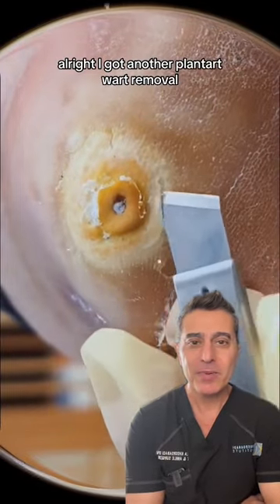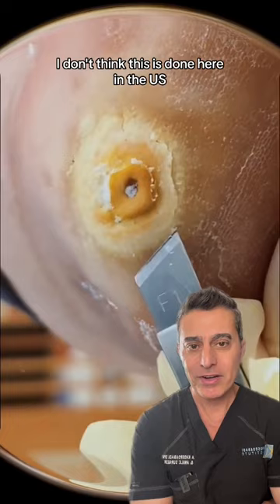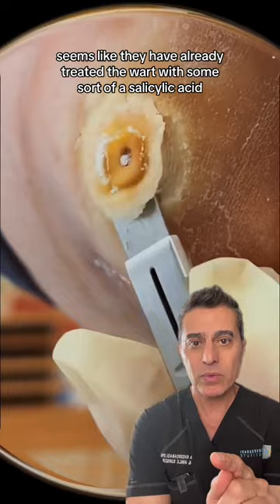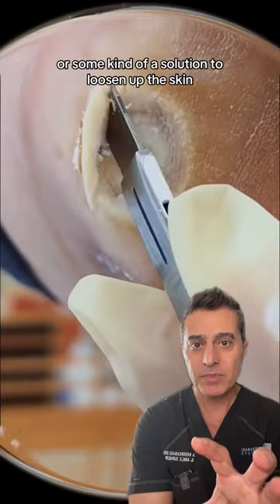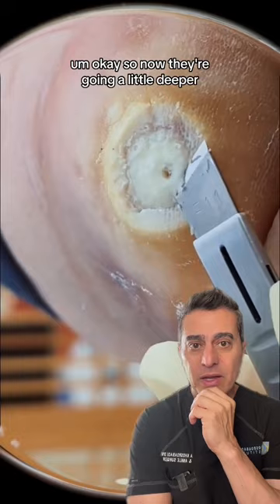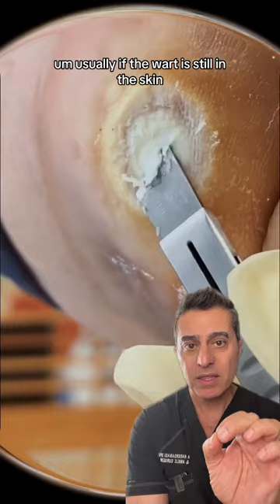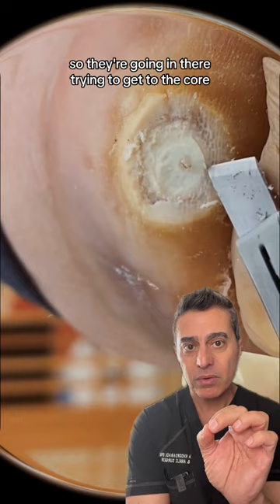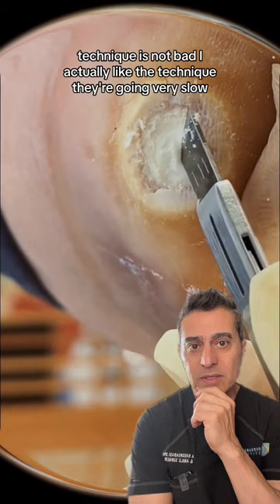Satisfying Foot WART Removal!